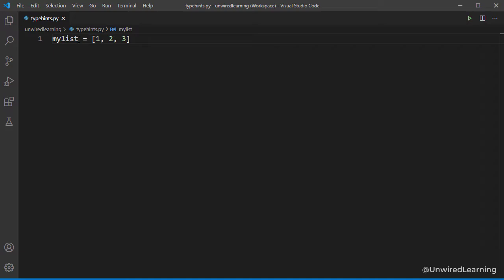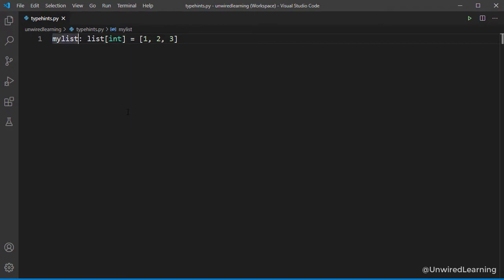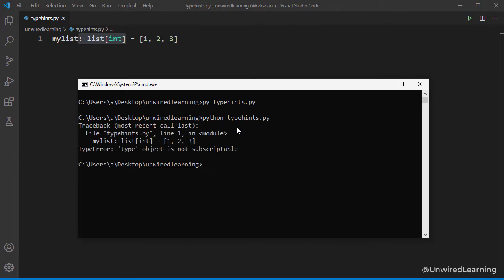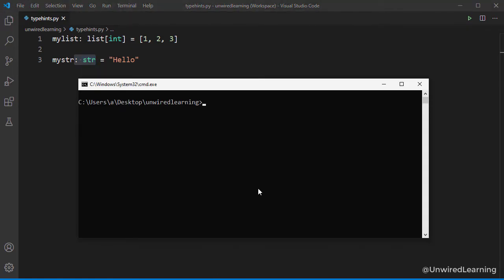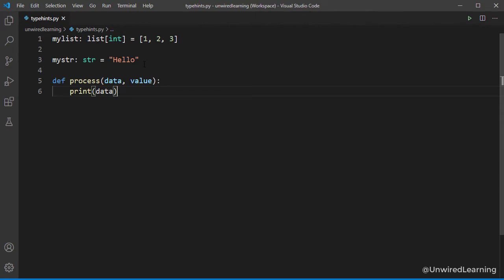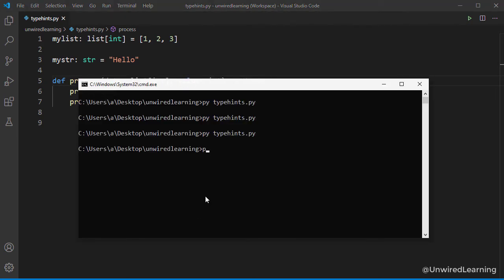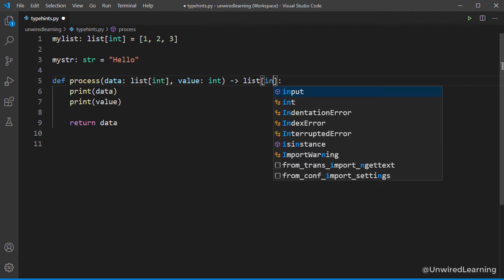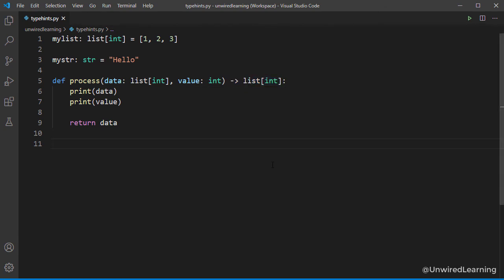Python 3.9 Update | Type Hint | Part - 2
In this video series of 4 parts, we will discuss about the new features with Python 3.9 recent update.
Part 1 - Union Operator
Part 2 - Type Hint
Part 3 - String Methods
Part 4 - Zoneinfo